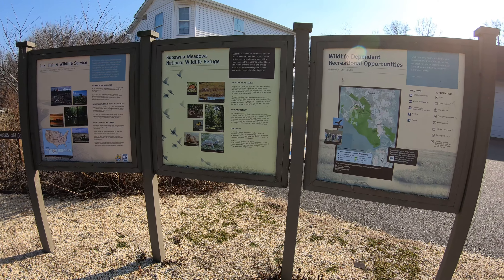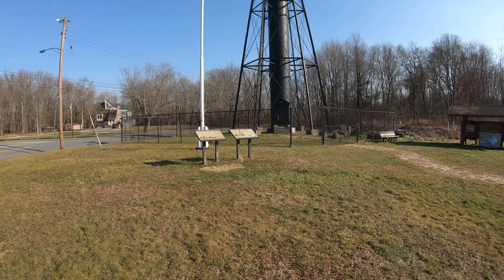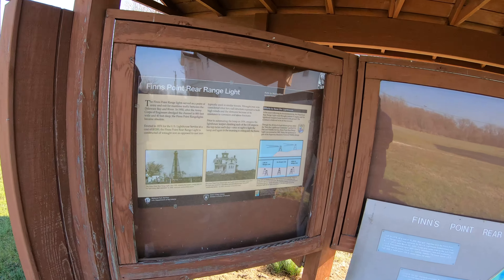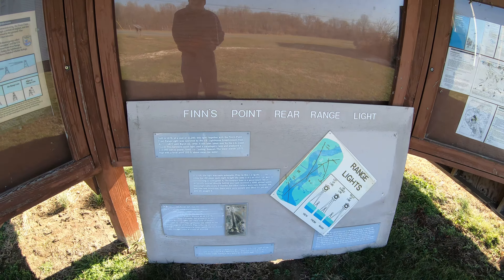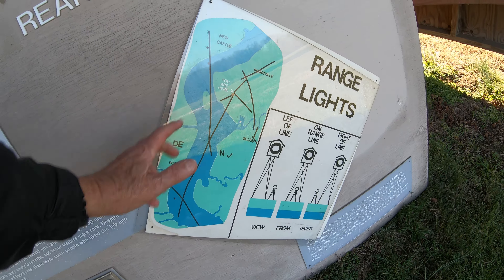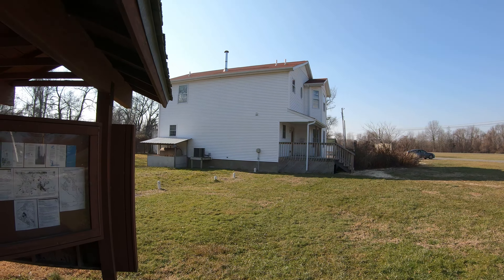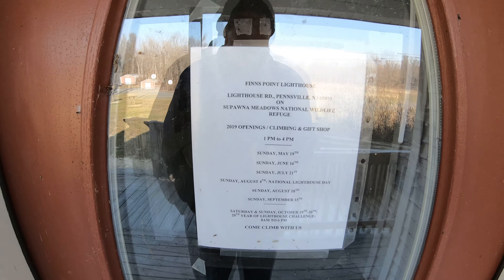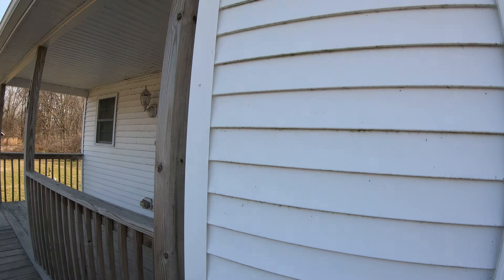Finns Point Rear Range Light - 12 Jan 2021 - 4K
Originally constructed in Buffalo, New York and then moved here by train and mule-wagon, this unusual wrought-iron, open-frame, lighthouse was built at a cost of $1200 in 1876. Standing 115 feet tall, it featured a 24-inch range lens with double wick burner and kerosene vapor lamp emitting 150,000 candlepower. It was part of Range Light pair that guided ships into the Delaware River. It is deactivated, and its lamp and lens have been removed.  Its companion Front Range light was demolished and replaced with an offshore automated light in 1938. Both the Rear and replacement Front Light were deactivated in 1950.